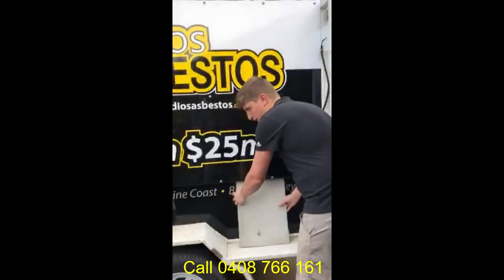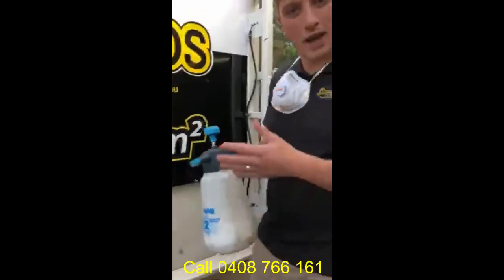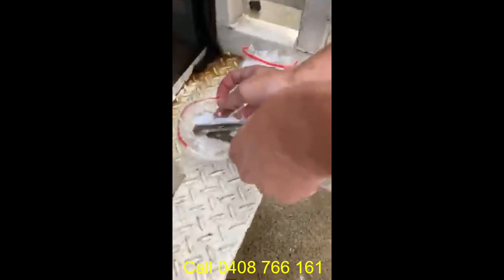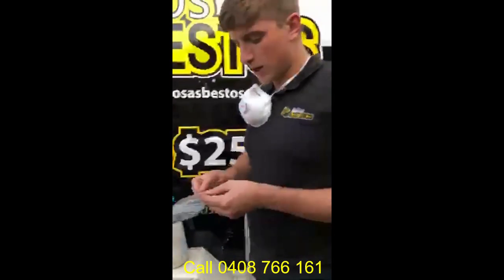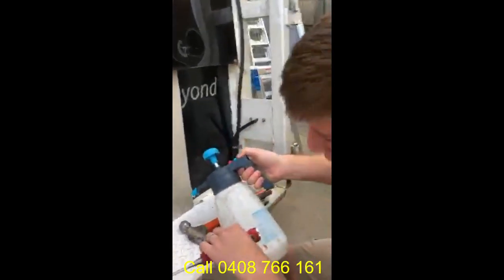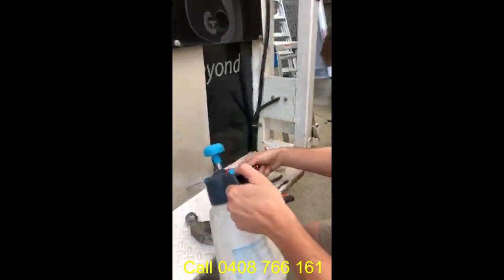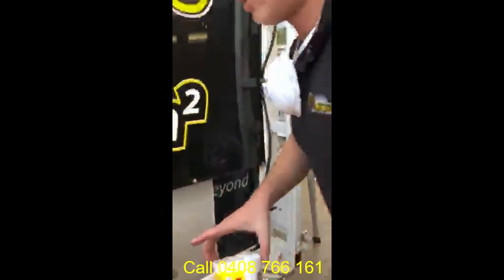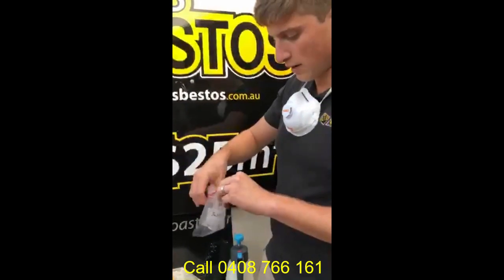FREE ASBESTOS ADVICE 2 Ways to take asbestos samples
In this video we describe how to take samples of suspected asbestos materials to send to a NATA Accredited laboratory to confirm or deny the presence of asbestos. We offer asbestos testing from $50 per sample, collected or onsite sampling available.